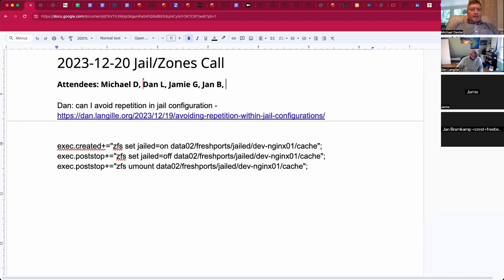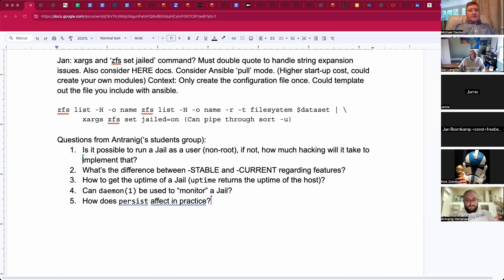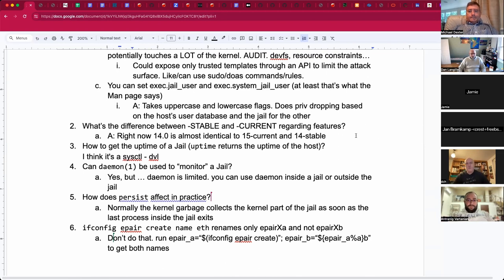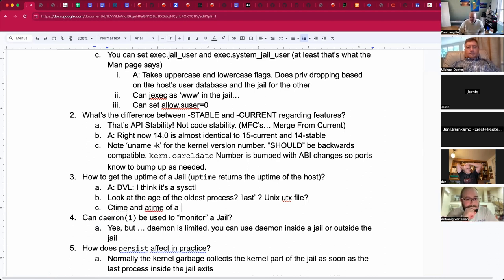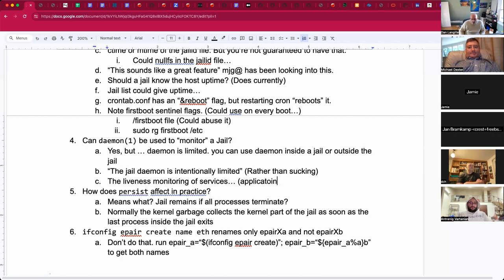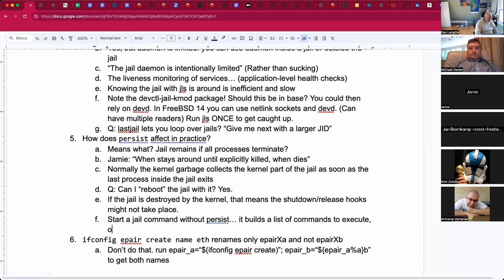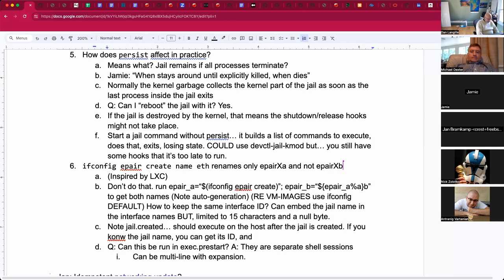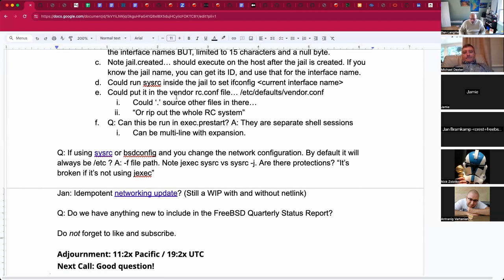2023-12-20 Jail/Zones Production User Call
The December 20th 2023 Jail/Zones Production User Call